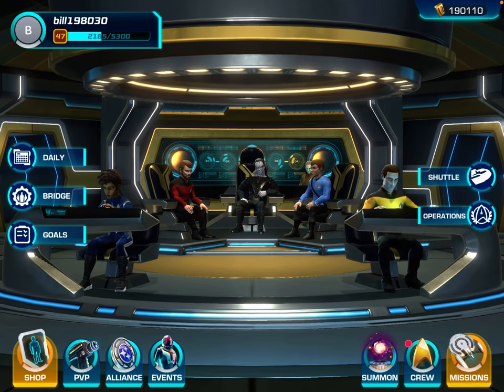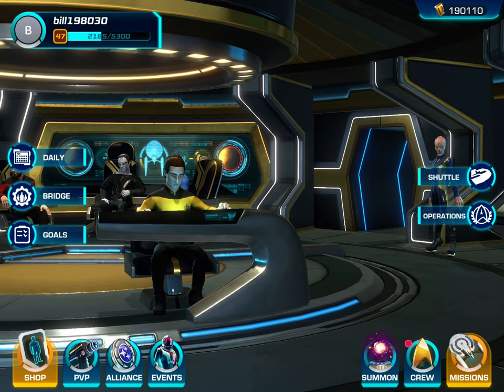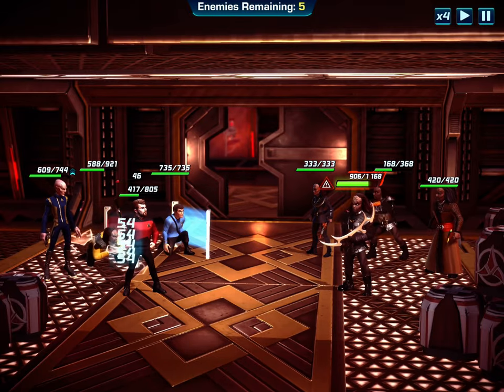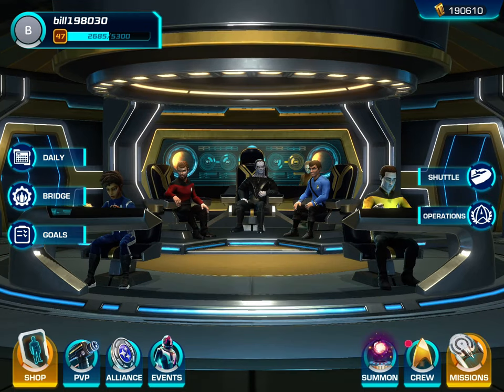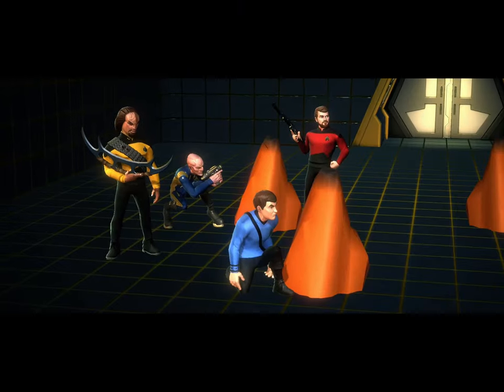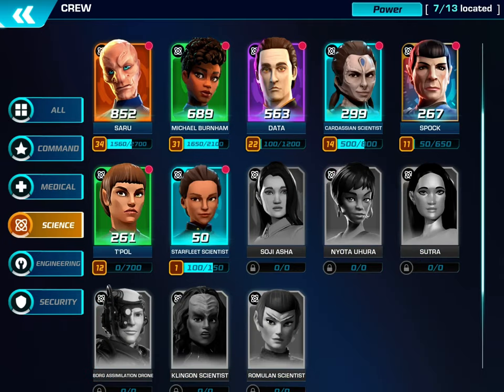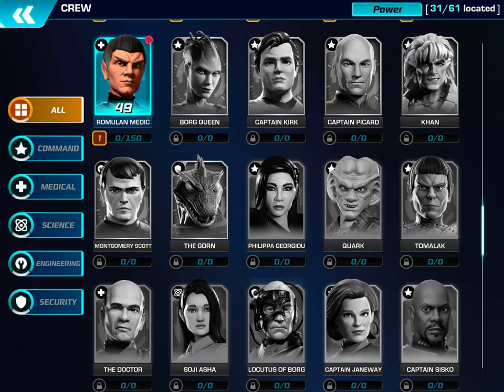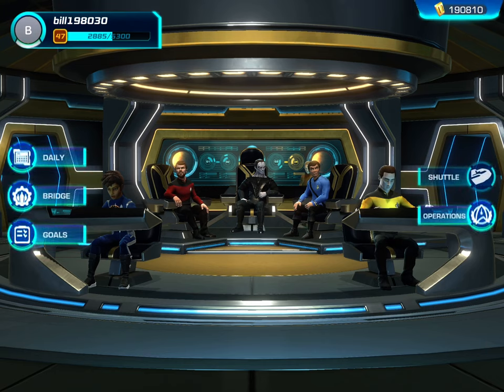Star Trek Legends - Intro and basic gameplay ( brand new mobile game)